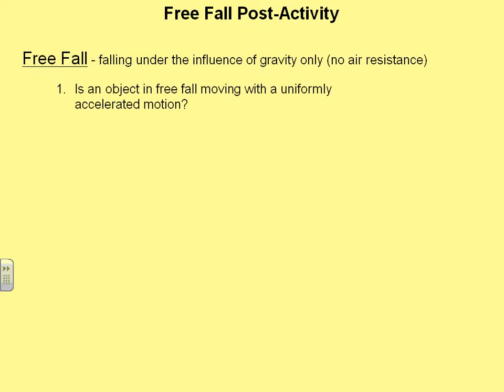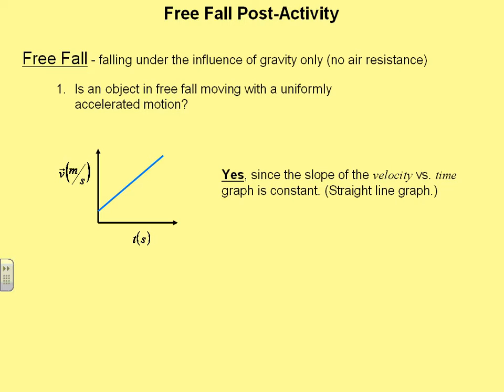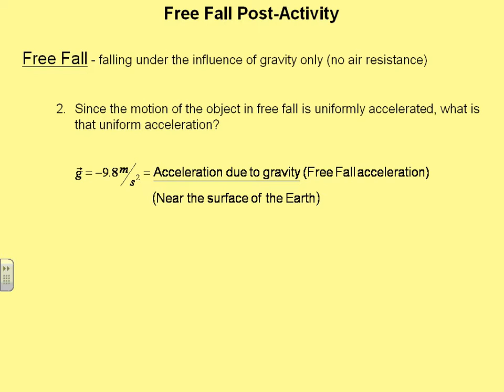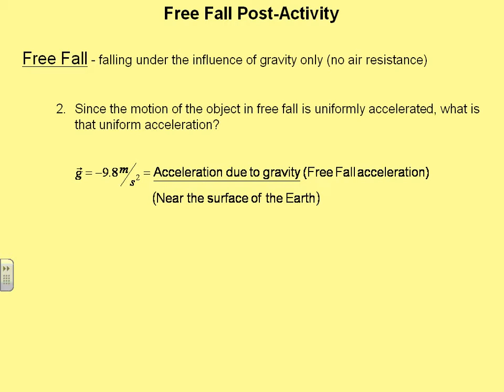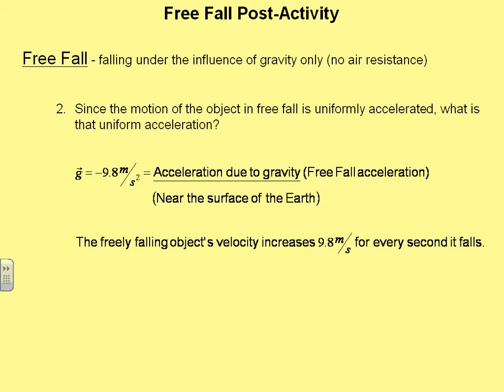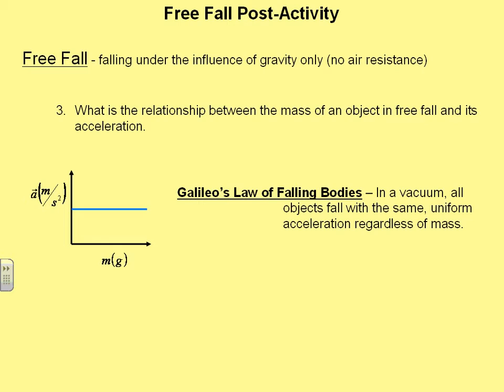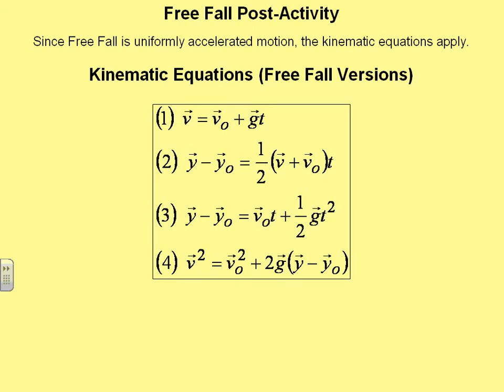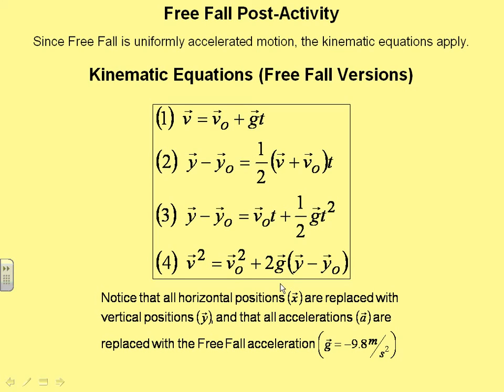Unit II Free Fall Post-Activity